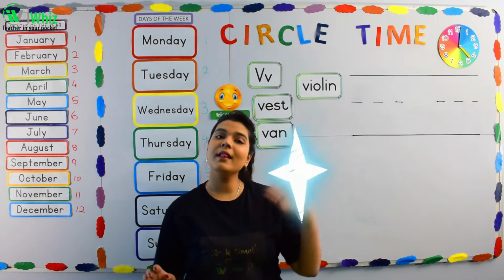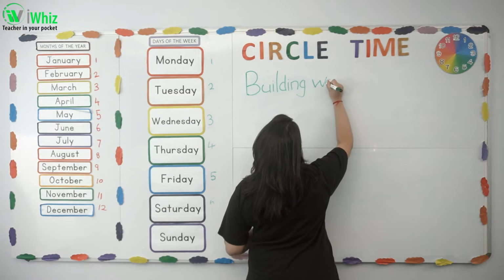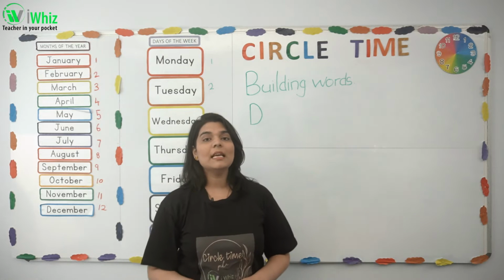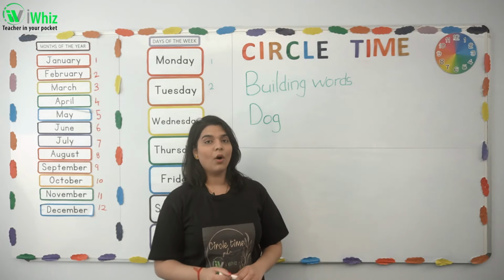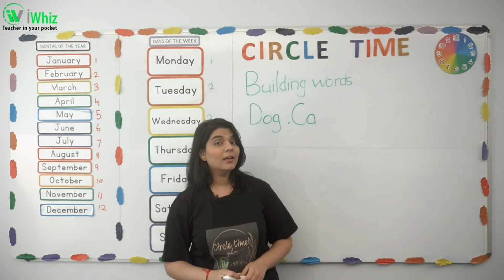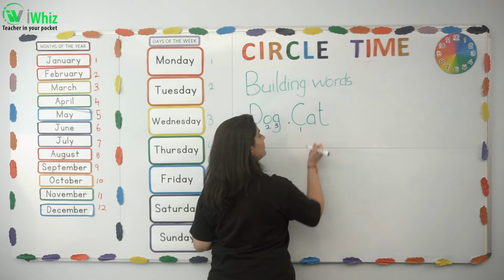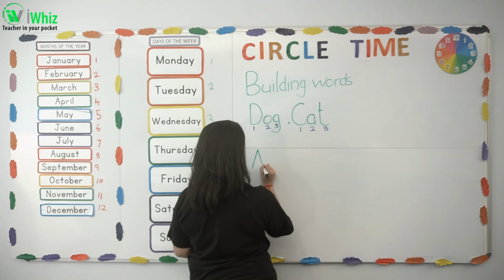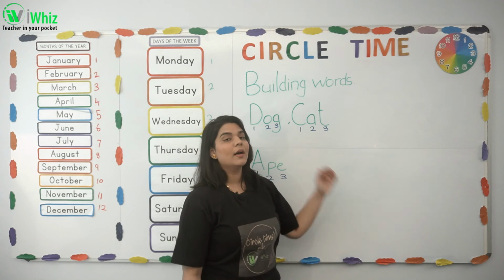Breaking down of 3 letter words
In this video we learn how to use phonics letters and their sounds to Break down